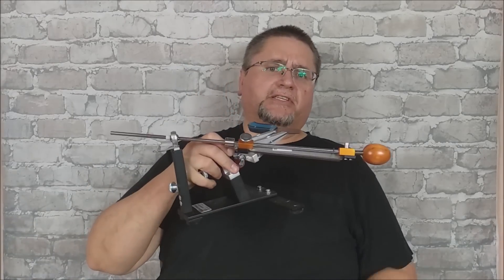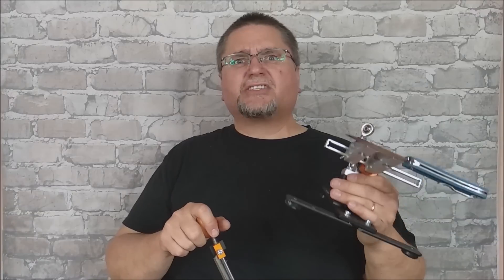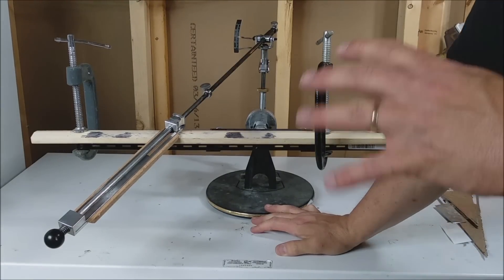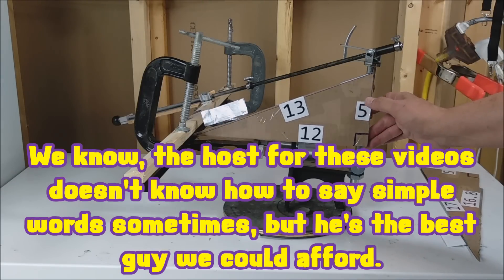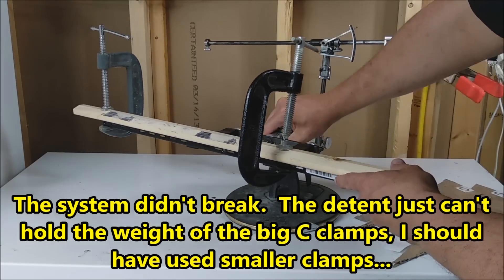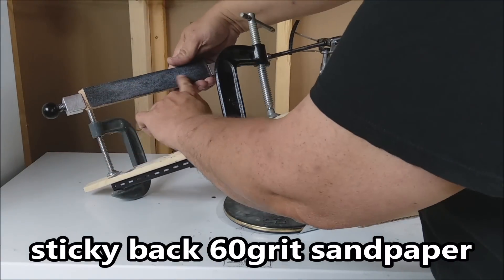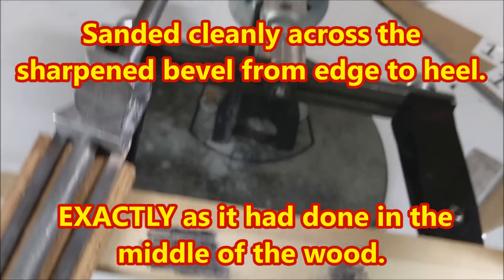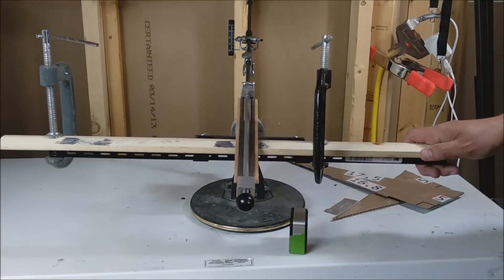!Final Answer! Grind Angle Changes Along a Blade Sharpened on a Guided System?!?!? !!!PROOF!!!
The debate about if the grind angle changes from one end to the other when you use a guided sharpening system (like the TSPROF, Hapstone, KME, Wicked Edge, Edge Pro, etc, etc...) has been going for a while and it gets hot sometimes.

In this video, I give THE FINAL ANSWER to the debate.  Yes, I don't just use math, or logic, and words to make my point. Nope, I do a LOT BETTER, I give irrefutable proof, clear evidence to show what the right answer is.